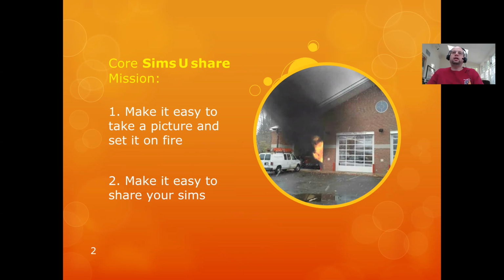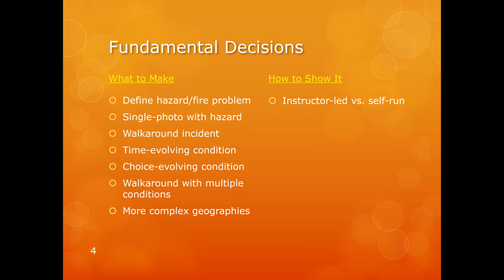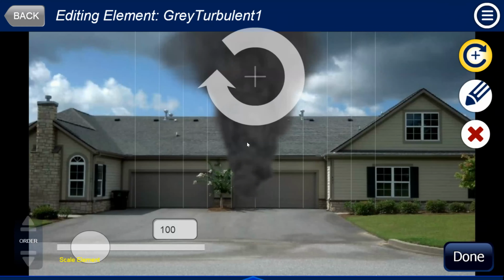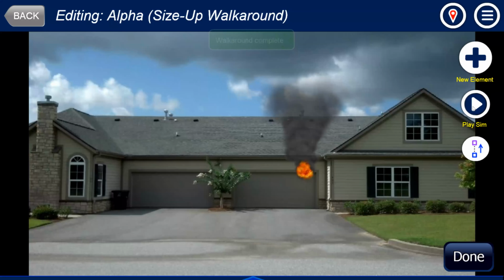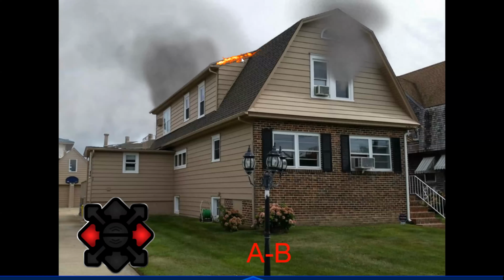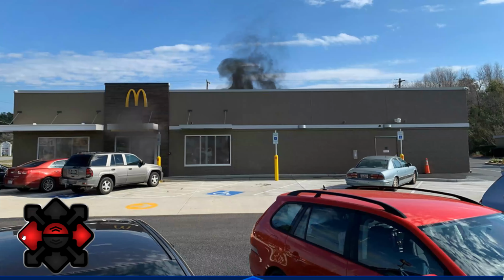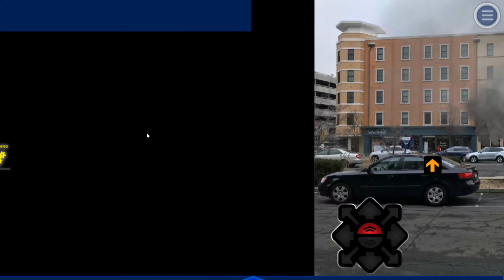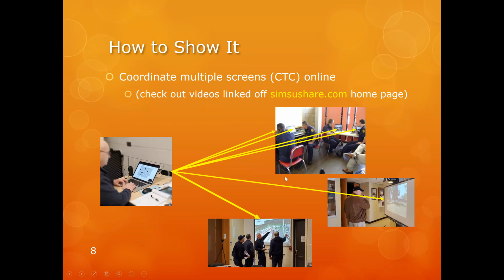SimsUshare 2020 Back-to-Basics: An Overview | #1 Fire Simulator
Webinar recording from May 13, 2020 that demonstrates basic features of SimsUshare, the #1 fire simulator, for making simulation training, including various navigation and condition-evolving options. Showcases some unique and compelling features of SimsUshare, including a sneak peek at what's coming in 2020 (spoiler alert: more web, less software downloads/installs)! Read the full transcript of this webinar